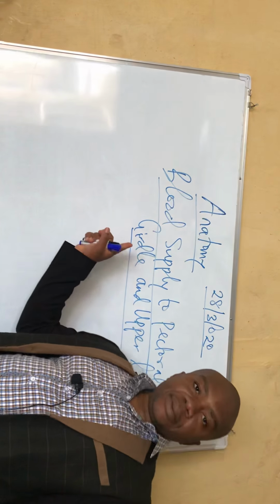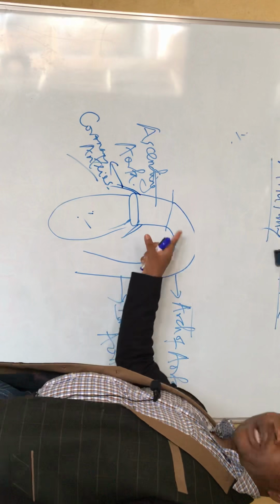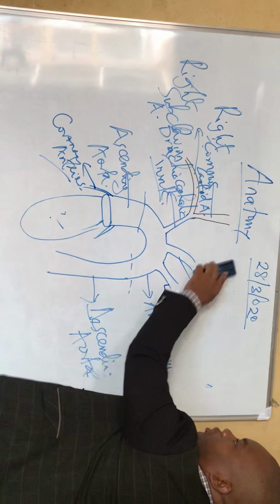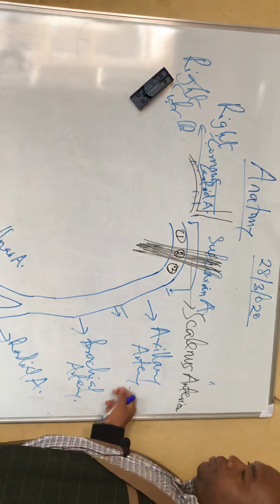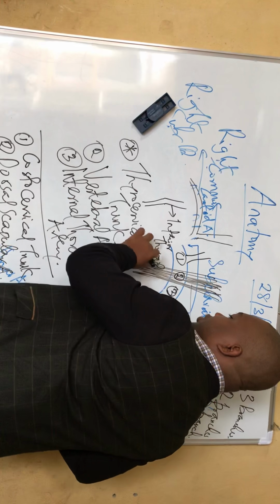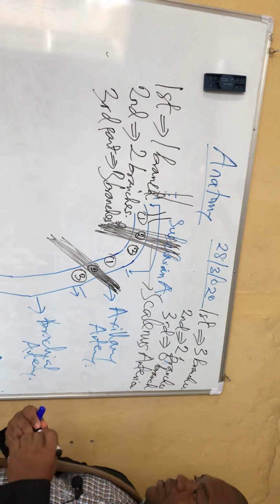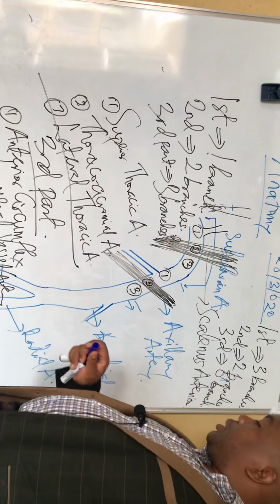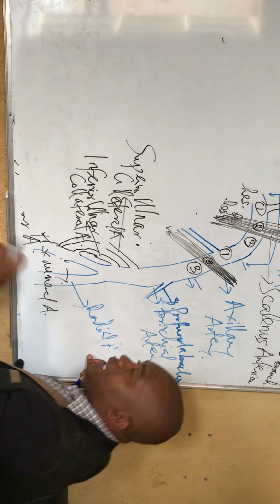Arterial Supply of Pectoral Girdle and Upper Limb Part 1.